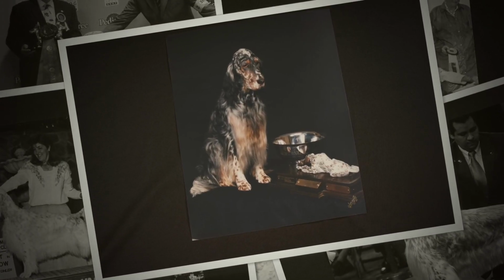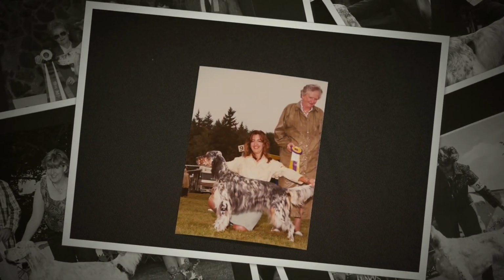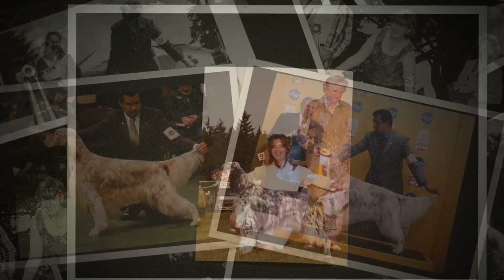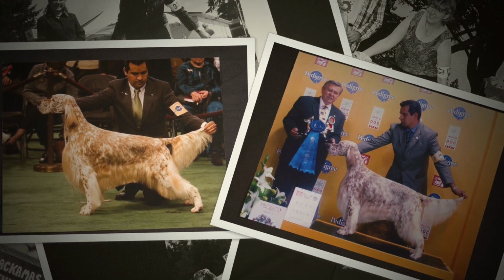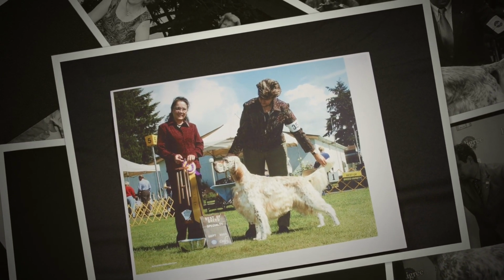AKC Legacy Breeder Interview: Joan Savage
Joan Savage's Stagedoor English Setters have produced over 60 AKC champions across eight generations, including Ch. Stagedoor Rock It Man, the top English Setter for 2006 and 2007, with 23 breed specialties, 16 Bests in Show, and a Best in Show at the 2007 World Show in Mexico. Known for prioritizing health, temperament, and proper breed type, Joan, is also a Delegate for the Portland Kennel Club and an AKC judge.

Want to learn more about responsible breeding?